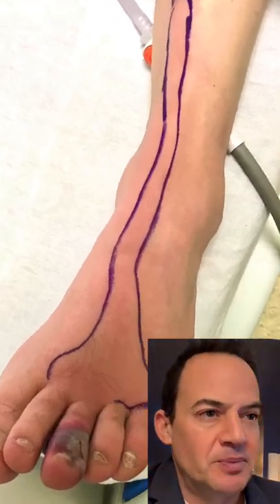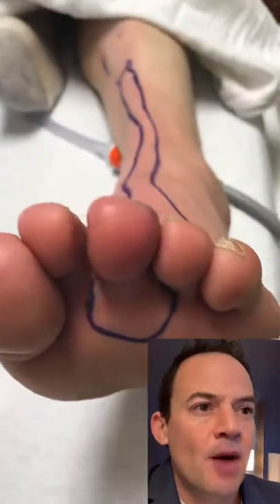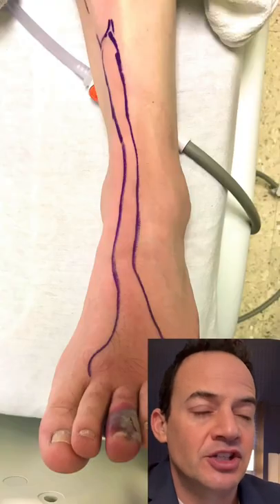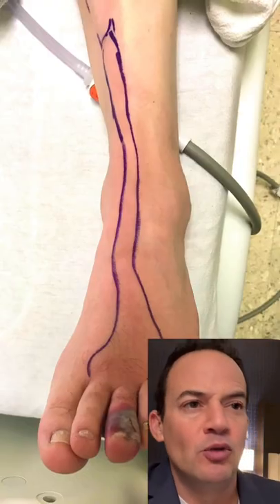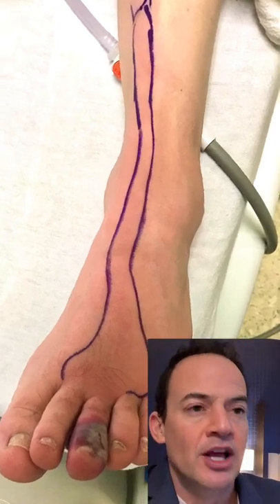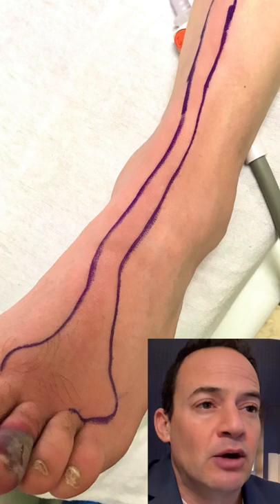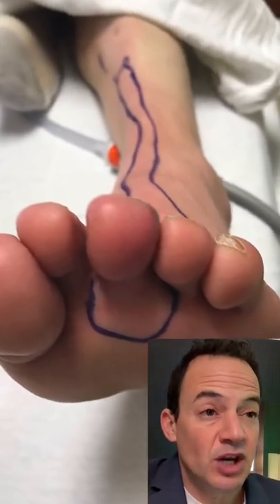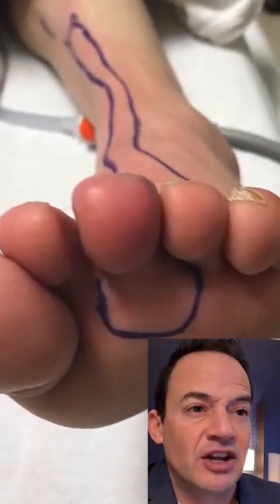DRAWING INSTEAD OF OPERATING?! WHAT?!😱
Dr. Nick discusses why surgeons will draw on a leg when there is infection as a guide to whether or not the infection is spreading or improving.